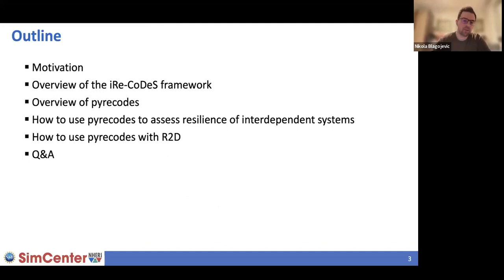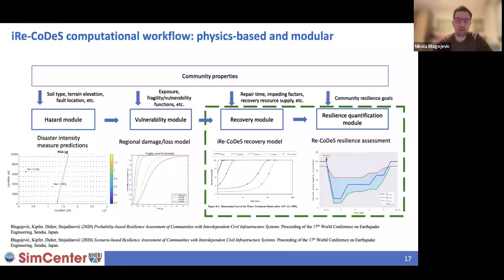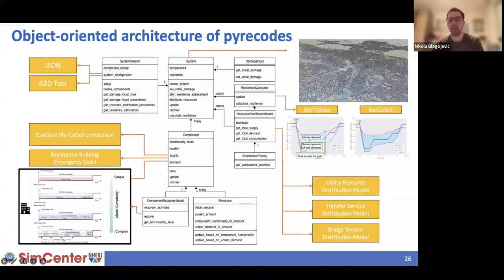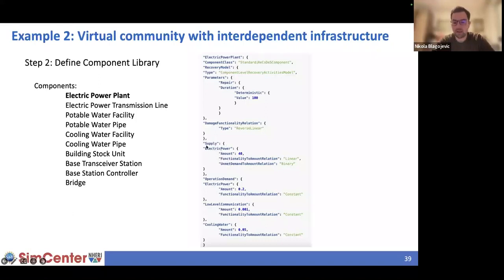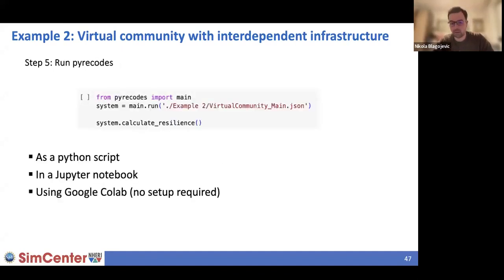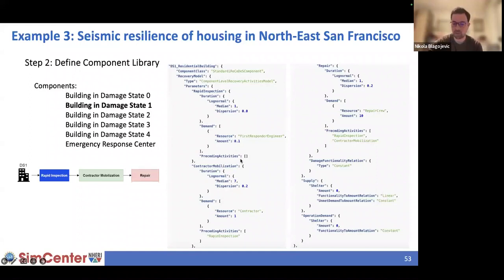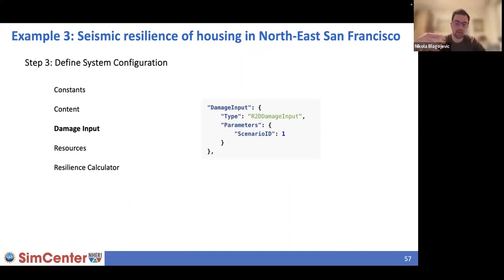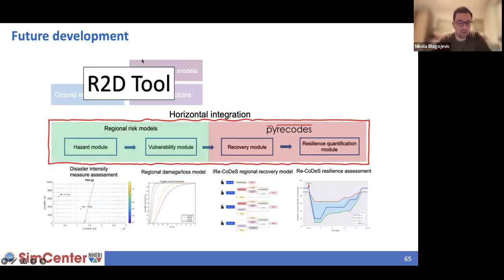Regional recovery simulation and resilience assessment of interdependent systems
Dr. Nikola Blagojević | January 26, 2024

This “Live Expert Tips” session introduces pyrecodes, a novel open-source software, which is intended to facilitate the integration of resilience research into engineering practice. This python-based tool implements the “interdependent Resilience – Compositional Demand Supply” (iRe-CoDeS) framework, offering a probabilistic approach for assessing the resilience of the built environment to natural hazards. It discretizes interdependent systems into supplier/user components and measures resilience by evaluating the system's ability to meet user demand during post-disaster recovery. pyrecodes is compatible with the NHERI SimCenter’s R2D tool and GEM’s OpenQuake, and it allows comprehensive analysis of regional recovery planning and building-level functional recovery assessment. It supports various building recovery models and exports GIS-formatted outputs for spatial visualization, aiding in designing measures for improved community disaster resilience.

About the presenter: Dr. Nikola Blagojević is a post-doctoral researcher at the Chair of Structural Dynamics and Earthquake Engineering at ETH Zurich. His research focuses on the development of novel tools and frameworks for disaster resilience assessment of interdependent systems. As part of his doctoral thesis, he developed the iRe-CoDeS framework for probabilistic resilience-based design of the built environment. His current work involves using the iRe-CoDeS framework to assess hospital resilience. He is the lead developer of the open-source python library for regional recovery simulation and resilience assessment: pyrecodes. He holds a PhD from ETH Zurich (2023), and a MSc (2016) and BSc (2015) in civil engineering from the University of Belgrade, Serbia.